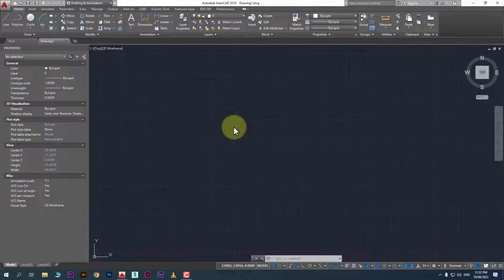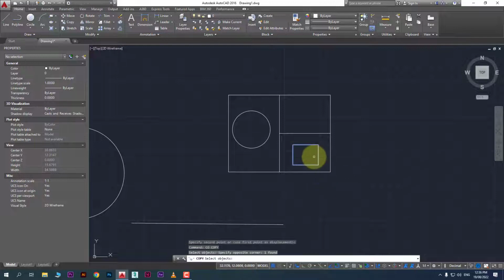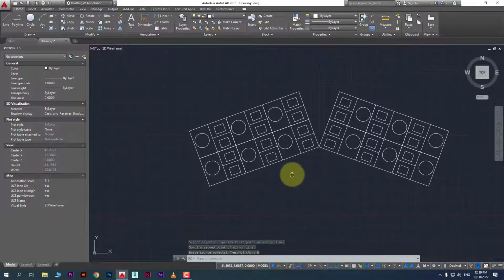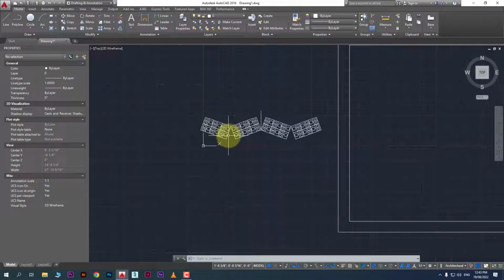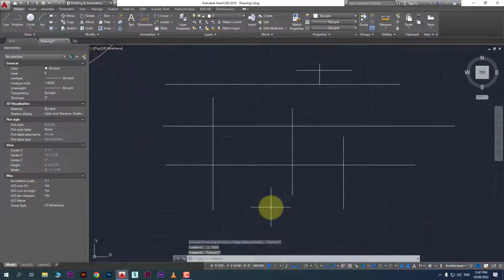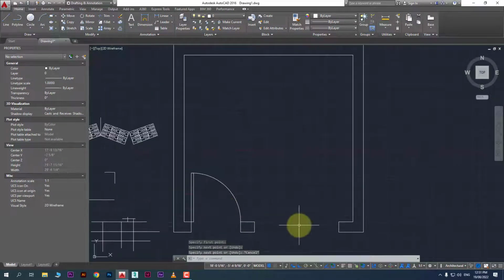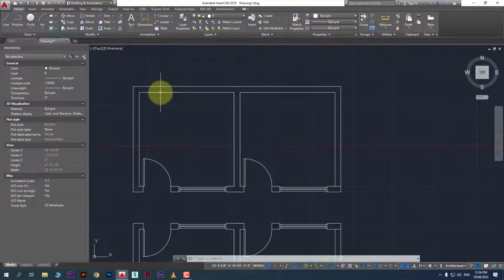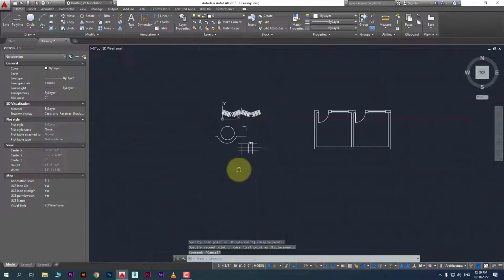Using Modify Commands in AutoCAD | Move, Copy, Rotate, Trim, Extend, Stretch, Scale, Mirror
About This Video:
This video is all about modify commands in AutoCAD like Move, Copy, Rotate, Trim, Extend, Stretch, Scale, Mirror in detail.